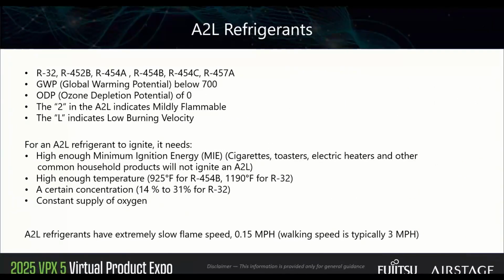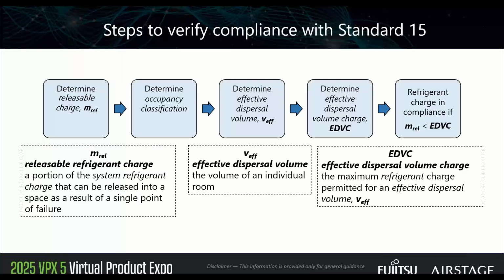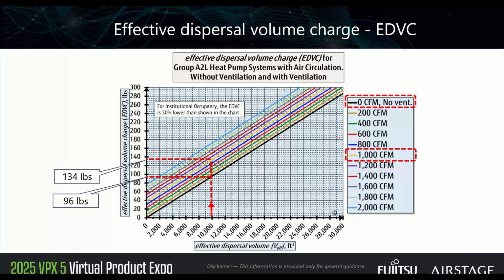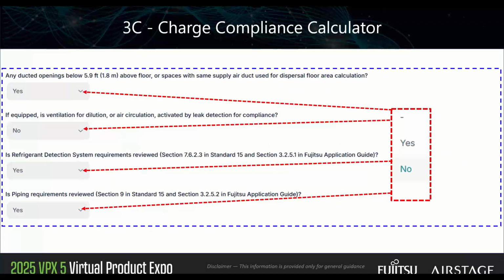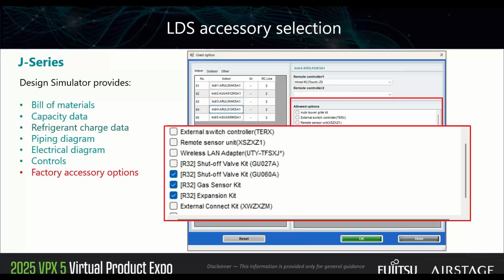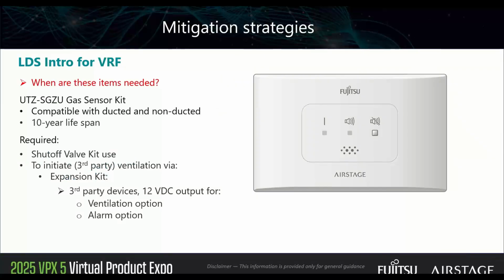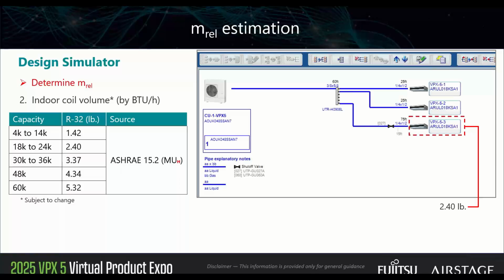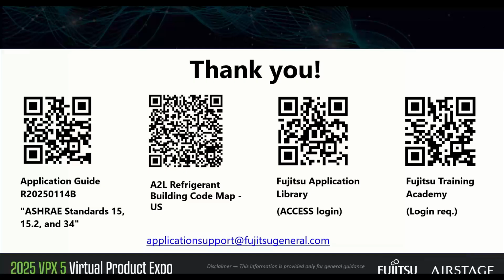Virtual Product Expo: Designing a non-residential heat pump system to comply with ASHRAE Standard 15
ANSI/ASHRAE Standards 15, 15.2, and 34 are widely recognized as the primary guides for the safe use of air conditioning equipment. Since 2022, they now include guidelines for A2L refrigerants.

This webinar provides an overview of the new standards while focusing on how to design a non-residential heat pump system to comply with Standard 15, Safety Standard for Refrigeration Systems.